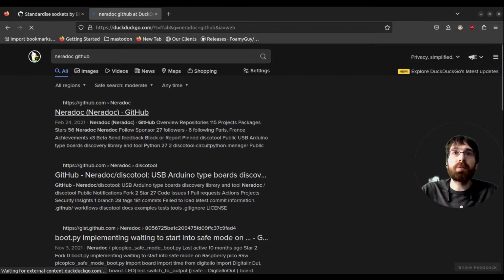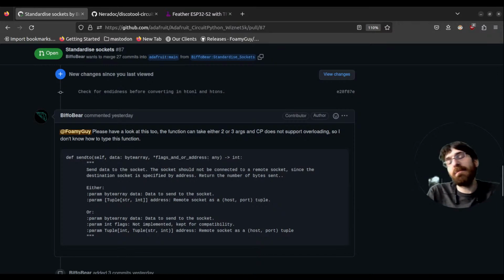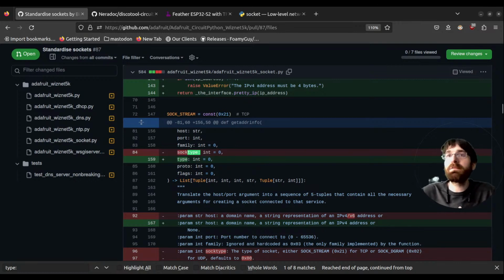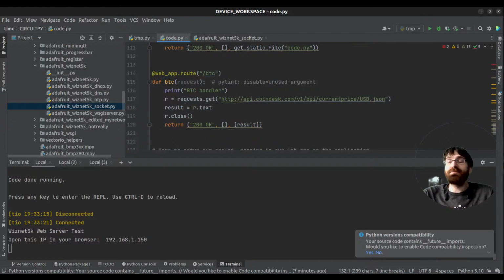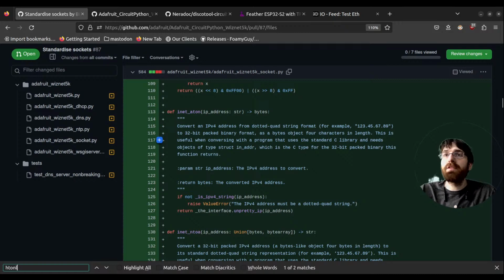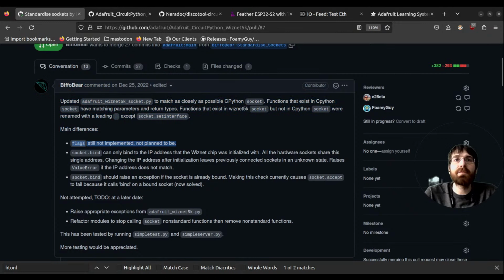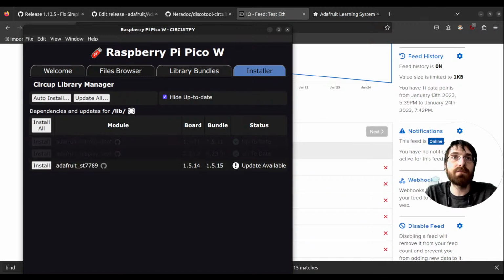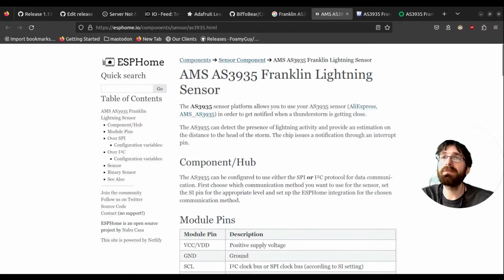CircuitPython - Discotool Manager and More Ethernet Testing